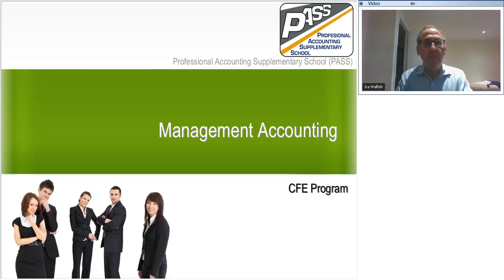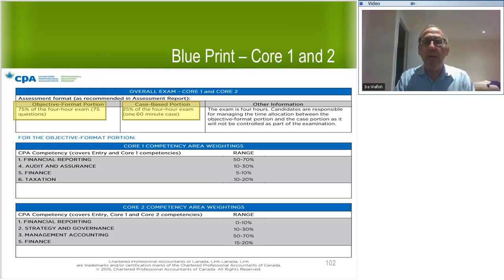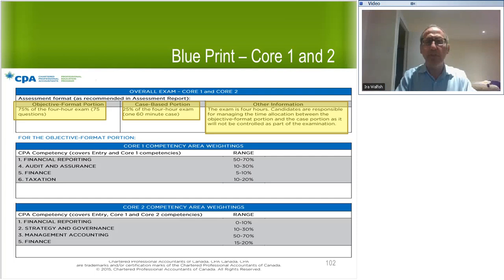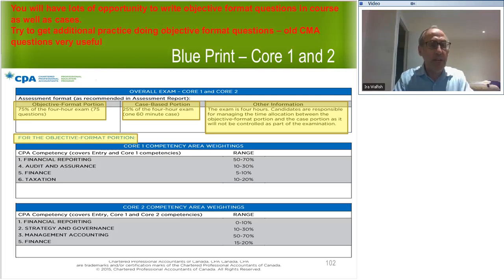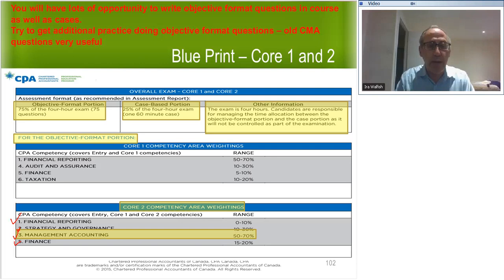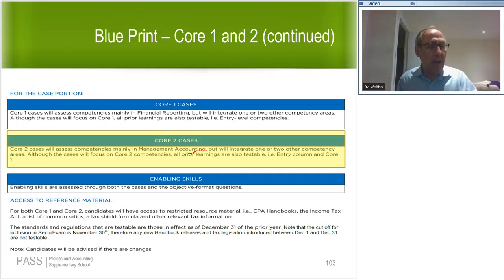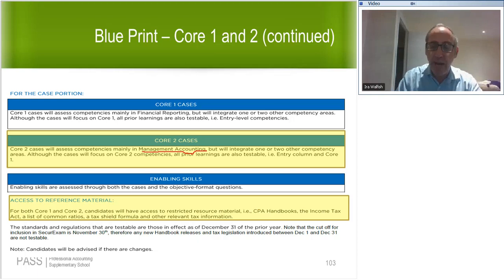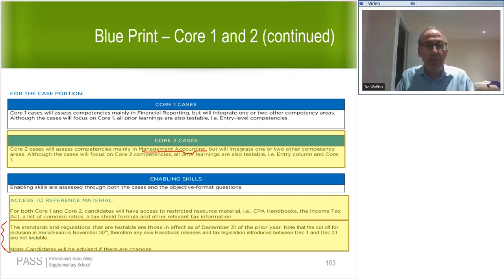Core 2 Exam Introduction to Core 2 Course